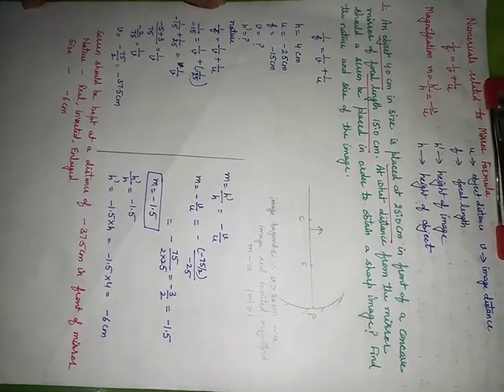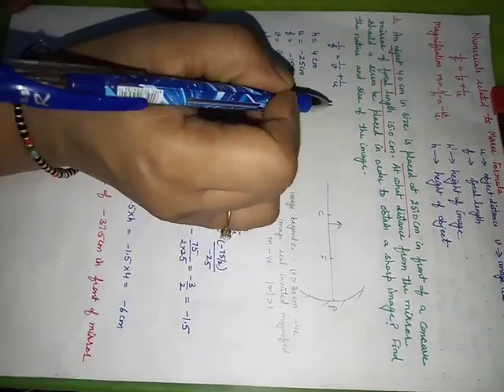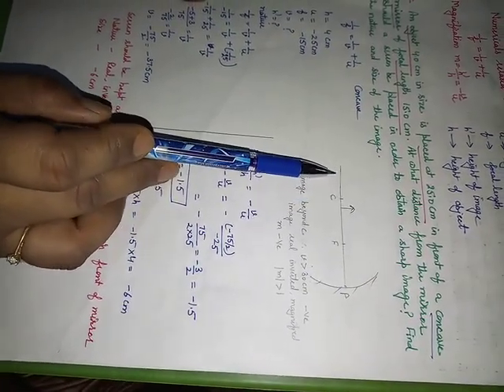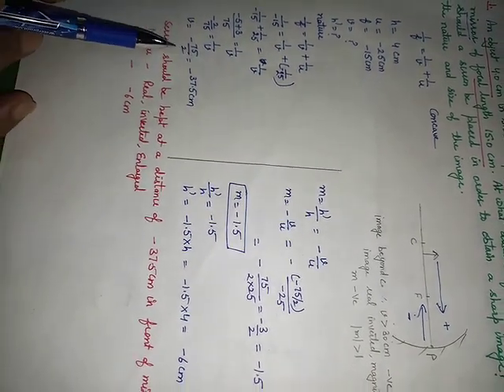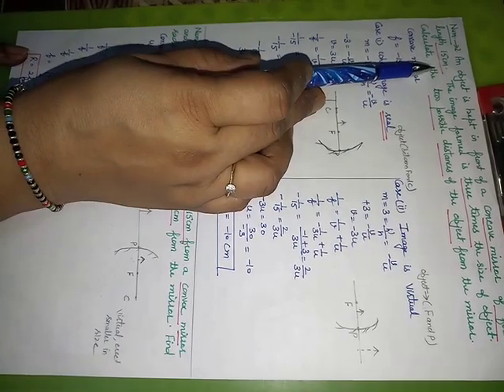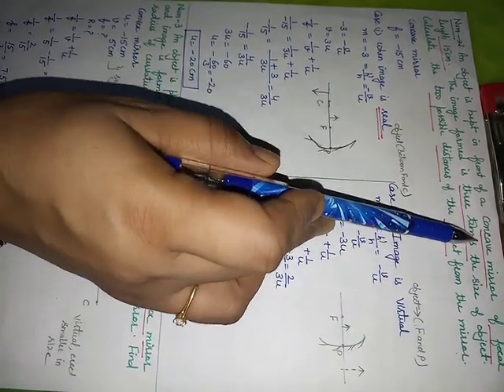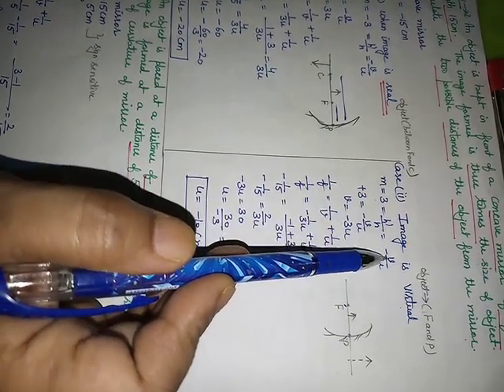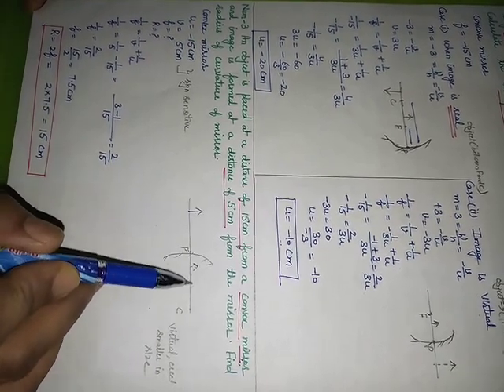Numericals related to spherical mirror